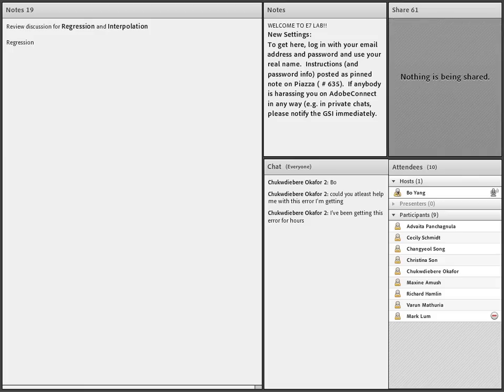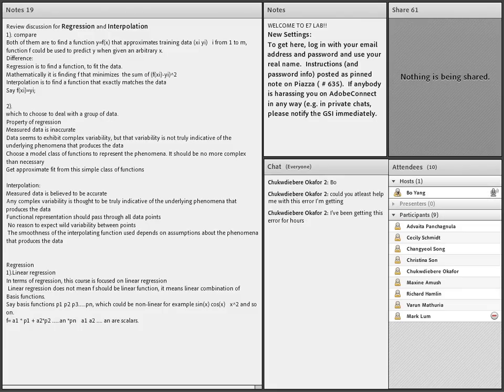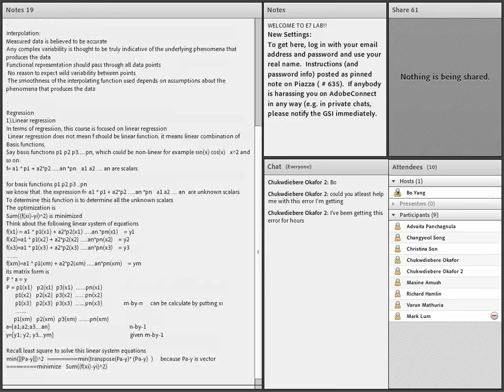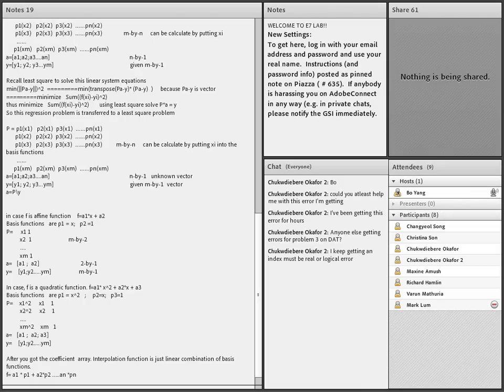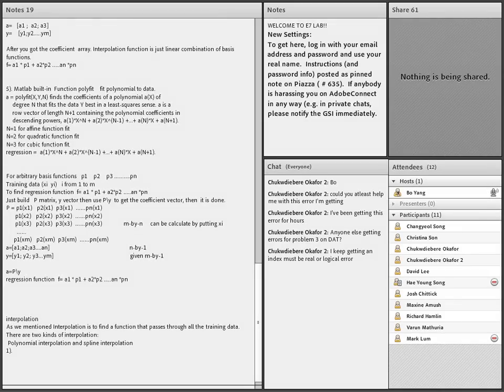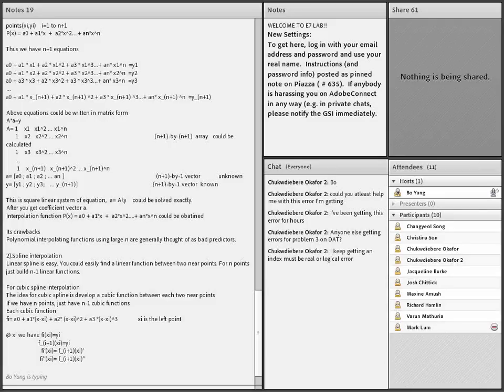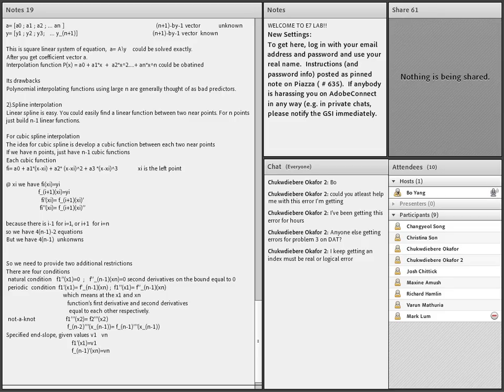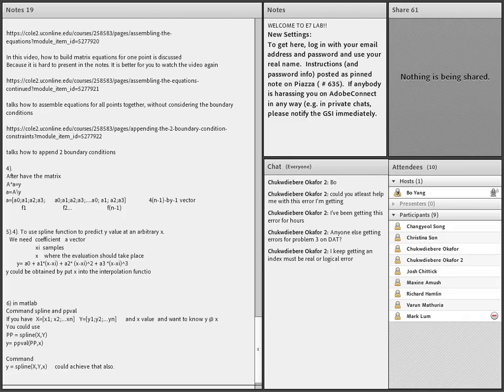Review discussion of Regression and interpolation 0